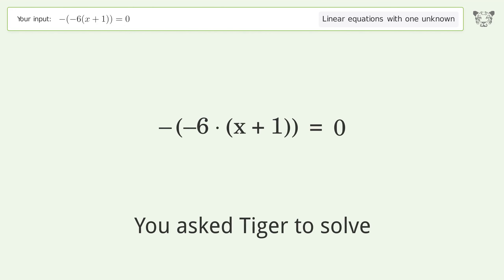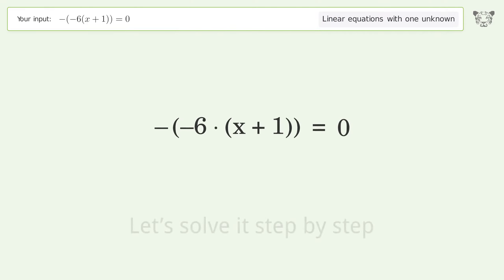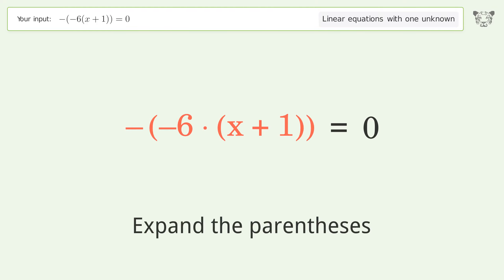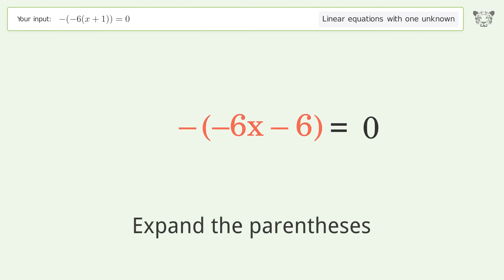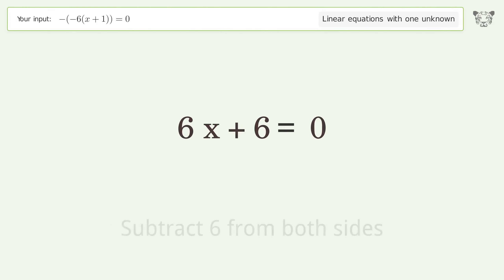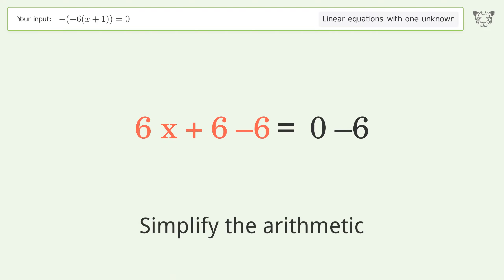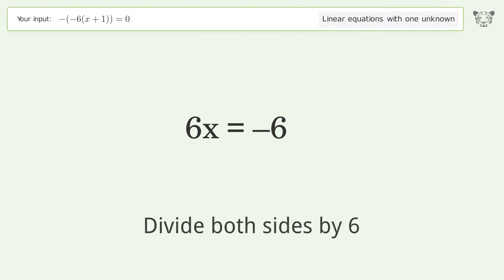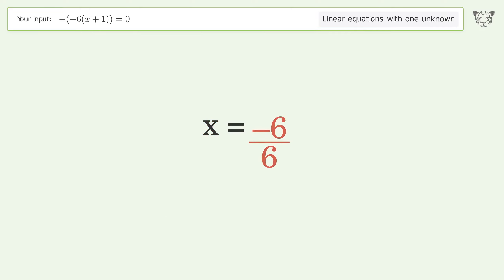Linear equation with one unknown: Solve -(-6(x+1))=0 step-by-step solution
for a step-by-step and more tips and tricks for dealing with linear equations with one unknown.